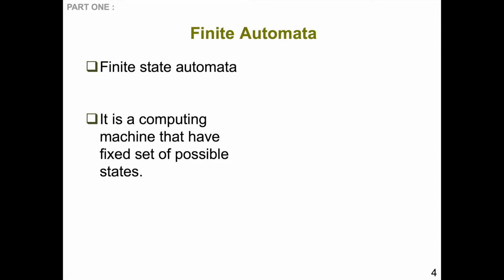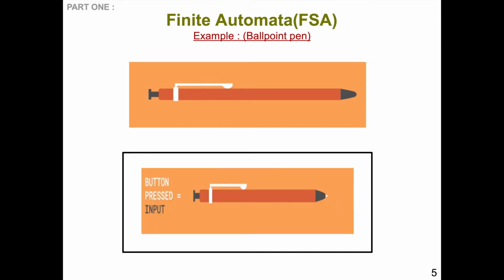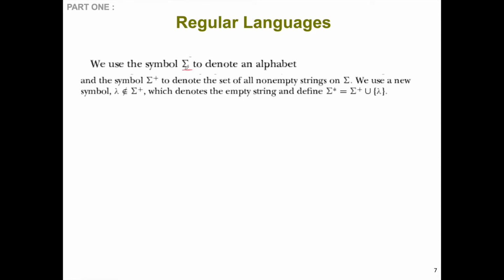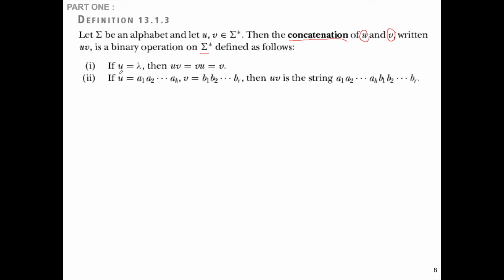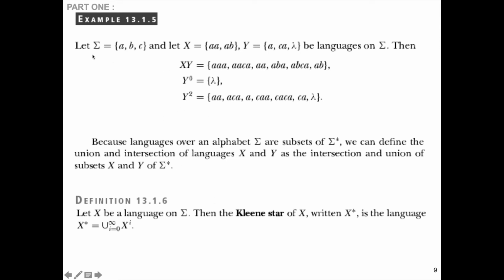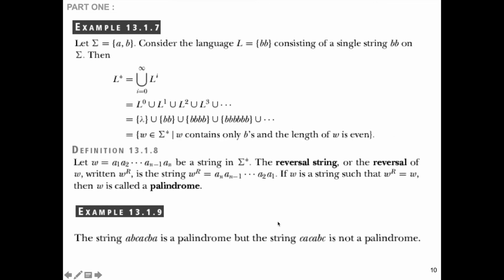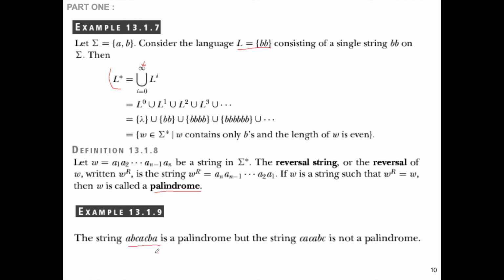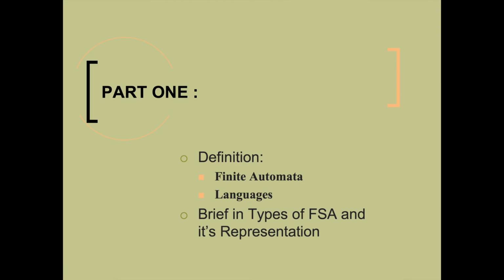ITDR1103 //Lecture7- Finite Automata and Languages :: Part1